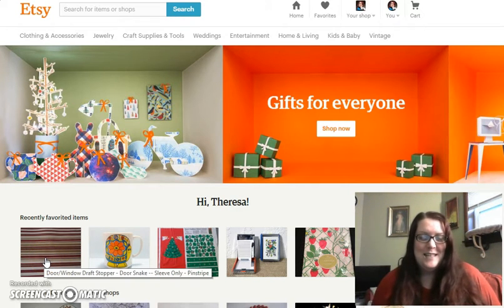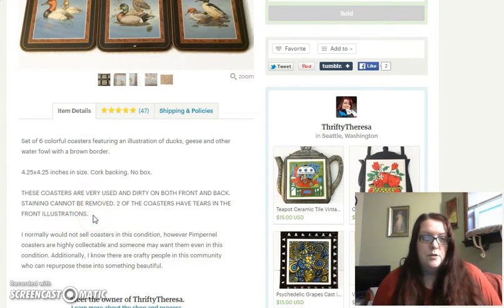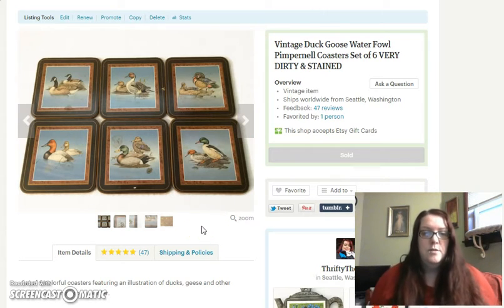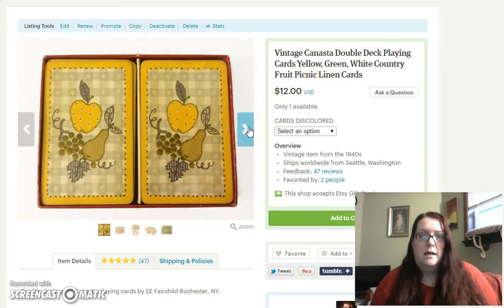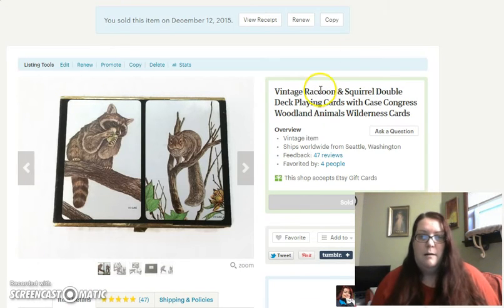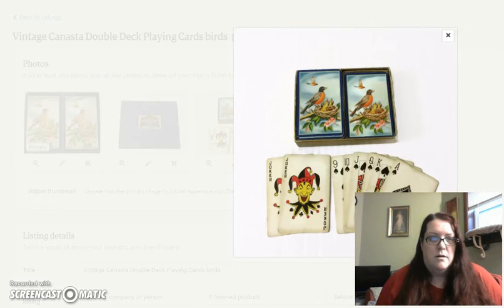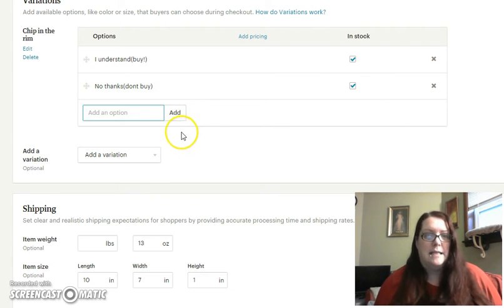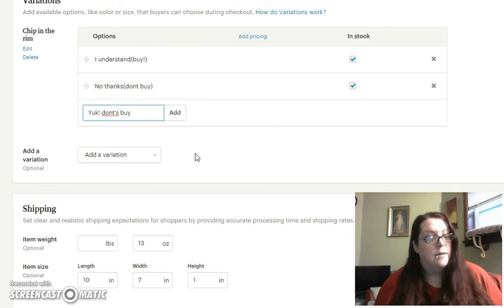Using Variations on Etsy when selling Vintage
Using variations to affirm your customers read about important info before they buy your items.